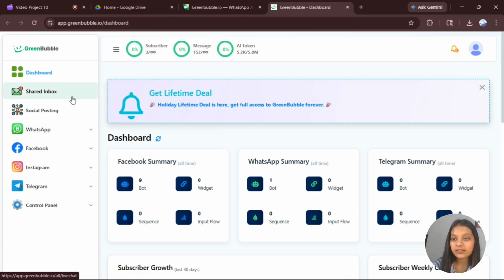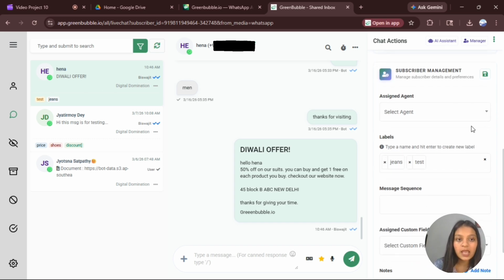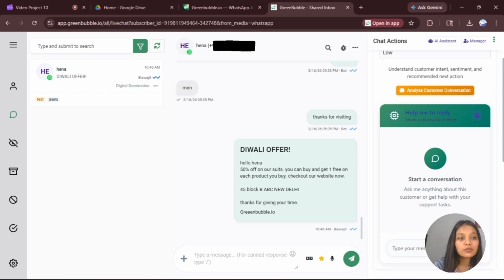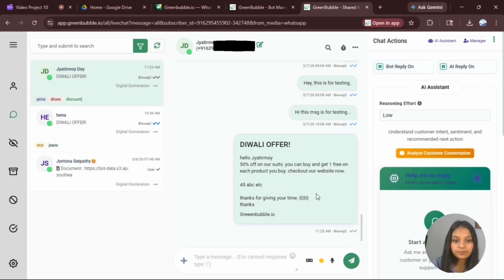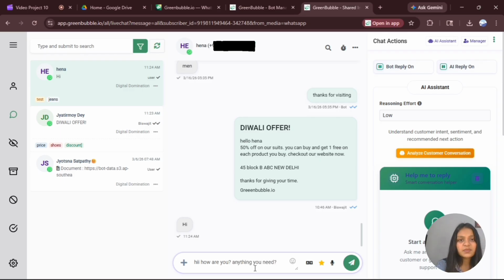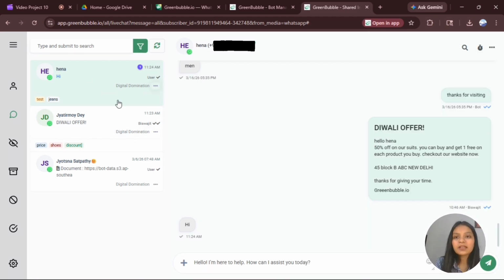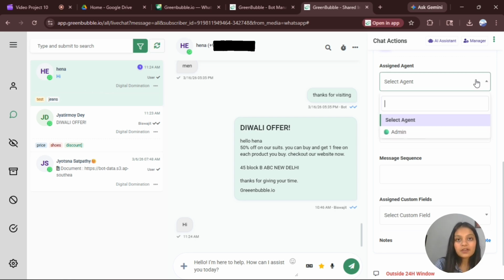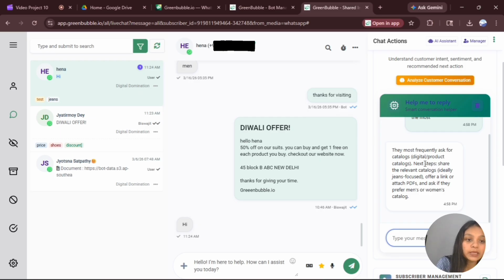How to use different features in Live chat 🚀 Greenbubble whastapp api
💬 Explore the Power of Live Chat with Greenbubble.io!

In this video, I’ve walked you through the amazing live chat features of Greenbubble.io and how it can completely transform the way you connect with your customers in real-time 🚀

From instant replies to seamless conversation management, Greenbubble.io makes customer interaction faster, smarter, and more efficient. Whether you're handling leads, support queries, or boosting engagement—this platform has got you covered!

✨ What you’ll see in this video:
✔ Real-time live chat functionality
✔ Easy conversation handling
✔ Improved customer engagement
✔ Smart and user-friendly interface
✔ Faster response = better conversions

If you want to level up your communication game and never miss a lead again, this video is a must-watch!